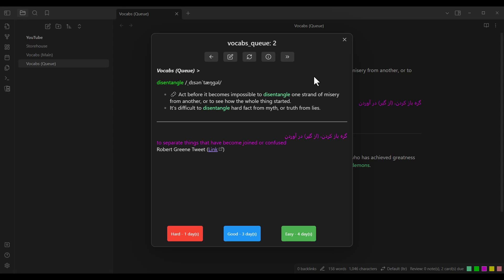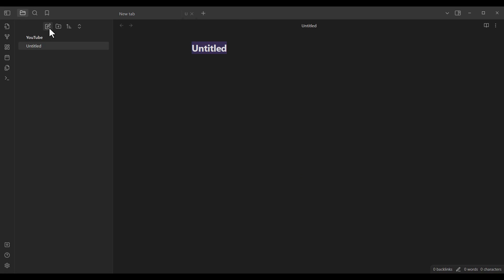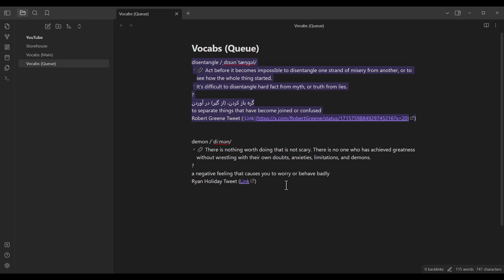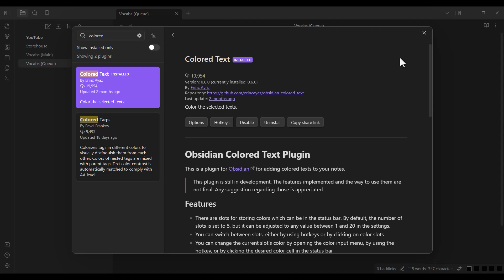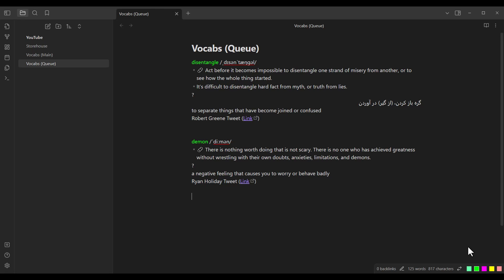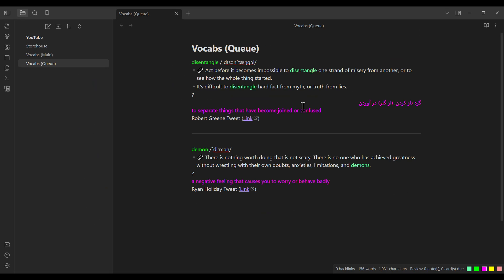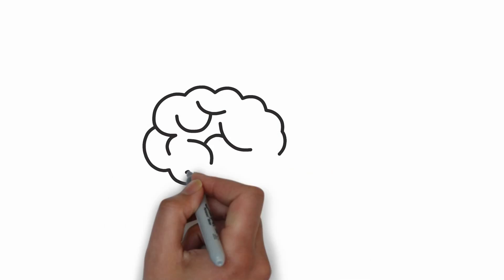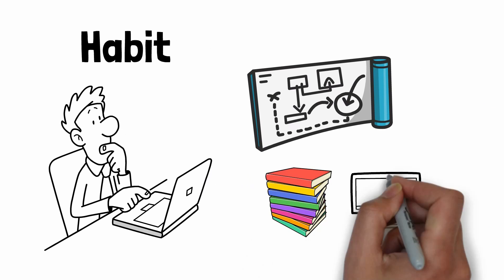I built my dream Second Brain for Learning a Language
How to build a second brain for learning a language in Obsidian note-taking app and how to create flashcards for learning a language in Obsidian.